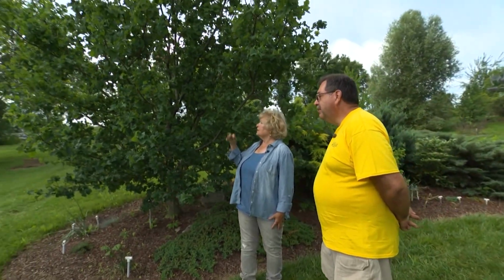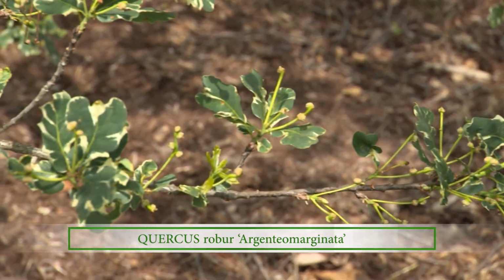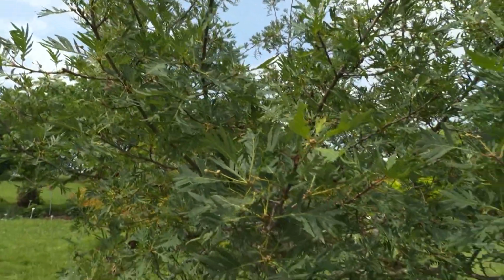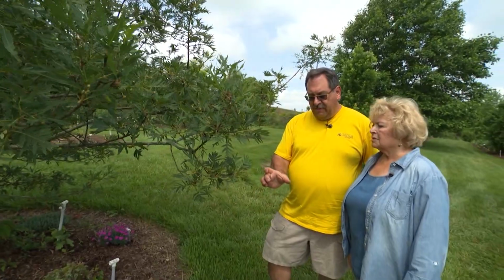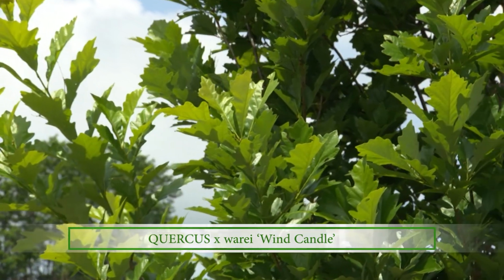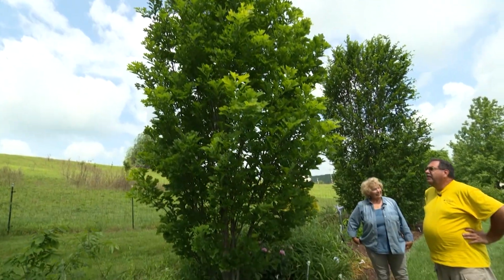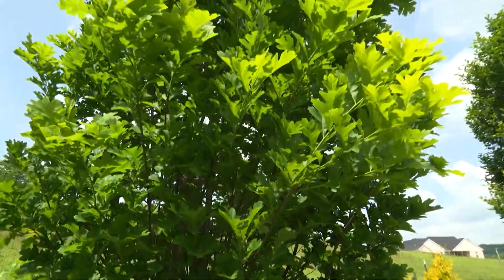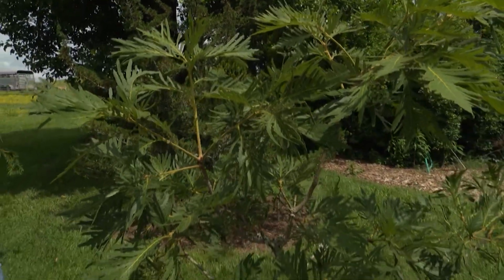Oaks Collection | Volunteer Gardener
Host Annette Shrader is in awe of the beauty found in a collection of desirable varieties of oak trees on a visit to the home landscape of a couple who are passionate about plants.

▬▬ About Volunteer Gardener  ▬▬

Produced by Nashville Public Television, Volunteer Gardener features Tennessee gardening experts who share their passion and knowledge with the novice grower as well as the experienced plant enthusiast.

NPT’s Volunteer Gardener covers a variety of topics such as home landscape design, organic gardening, plant showcases, community growing opportunities, gardening tips, and regenerative agriculture.

► Enjoy Volunteer Gardener on any device with the free PBS Video App

▬▬ About NPT ▬▬
Nashville Public Television, is Middle Tennessee’s & Southern Kentucky’s local PBS station. NPT provides, through the power of traditional television and interactive digital communications, quality educational, cultural and civic experiences that address issues and concerns of the people of the Nashville region, and which thereby help improve the lives of those we serve. WNPT, Nashville's independent nonprofit PBS station, is operated by licensee Nashville Public Television, Inc.